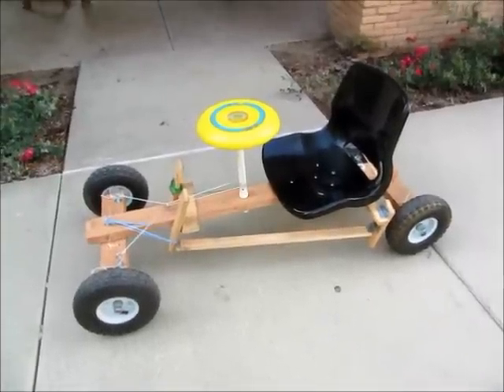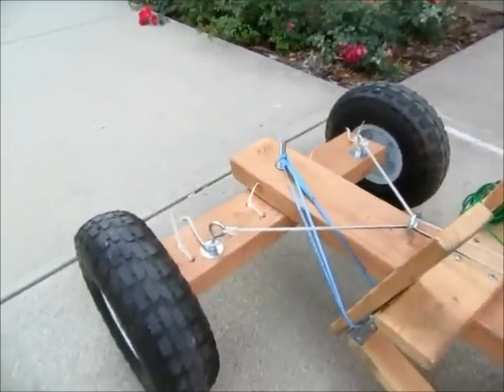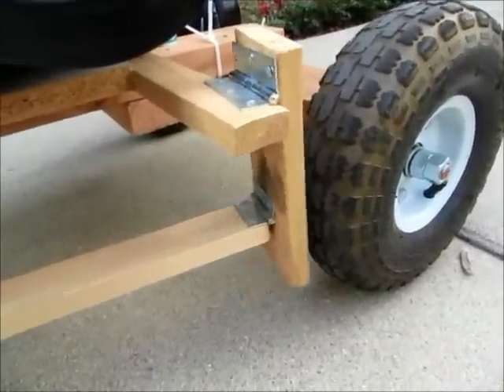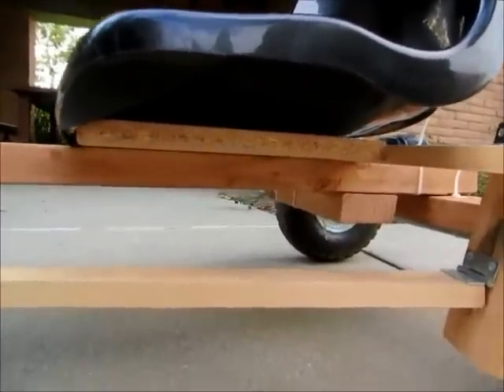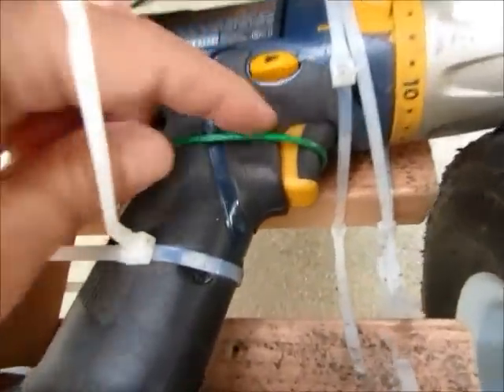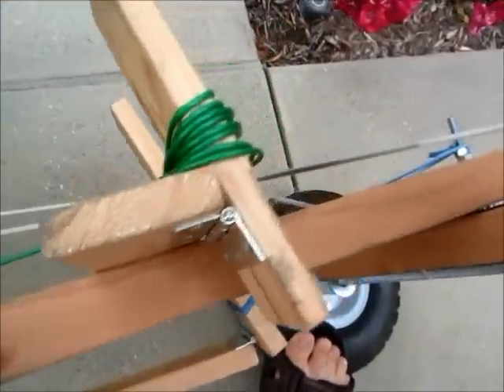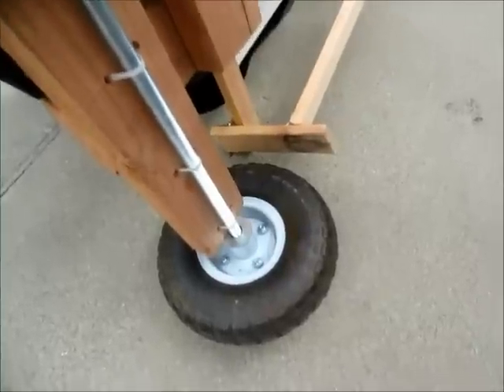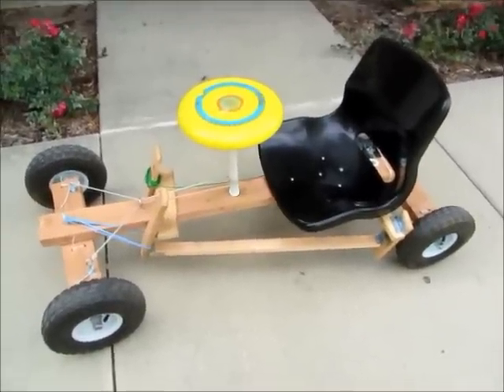DIY Go Kart Powered by Drill Motor Detail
Detail view of construction of the kart.  This is to help someone who wants to build one themselves.